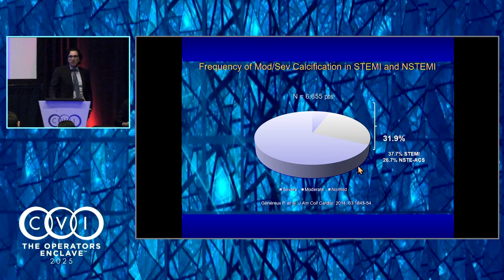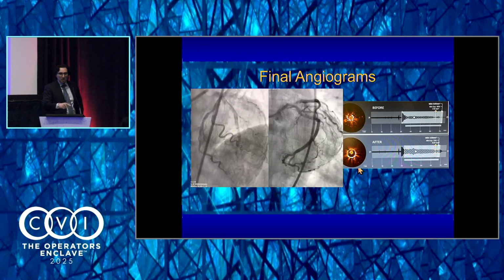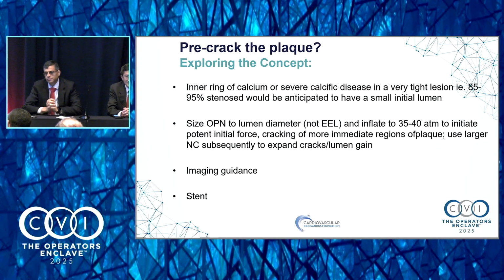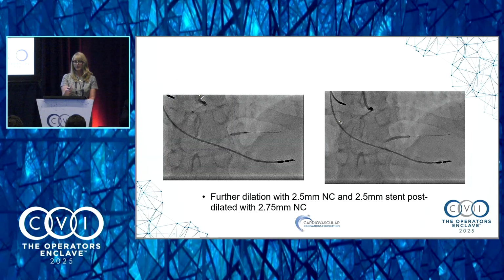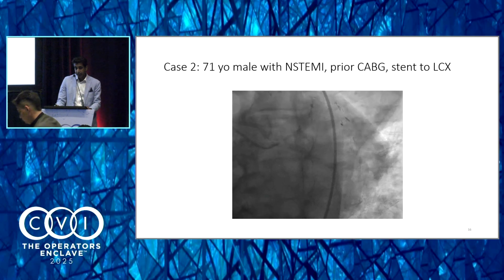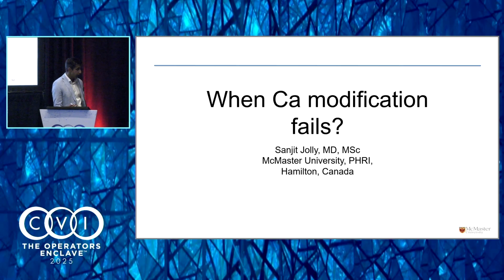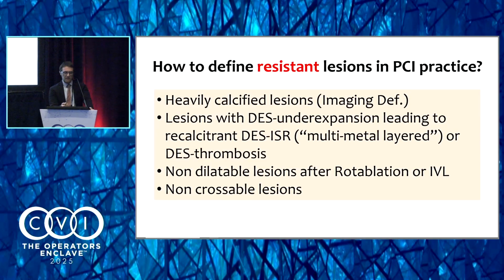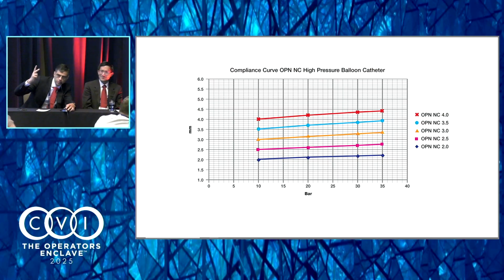OPN Symposium | CVI 2025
Watch the OPN Symposium at CVI 2025. This full conference recording is intended for healthcare professionals and reflects the discussion presented in 2025.